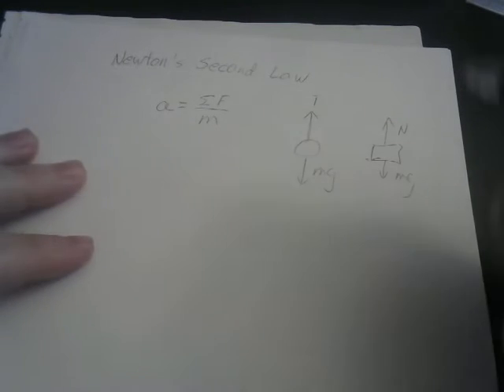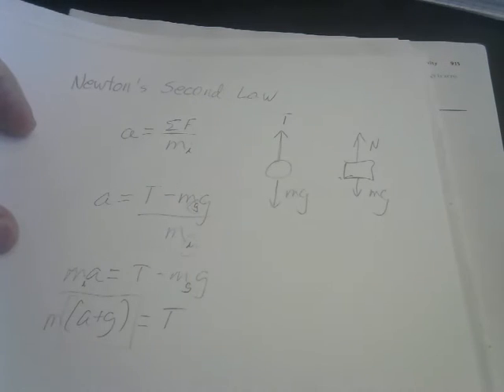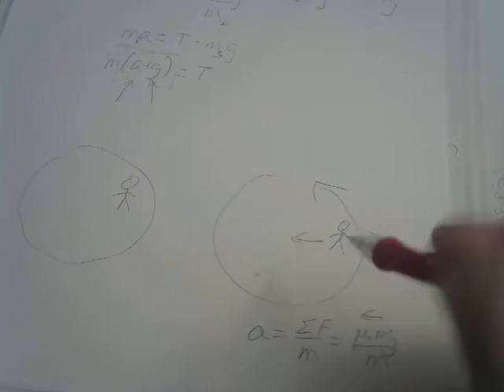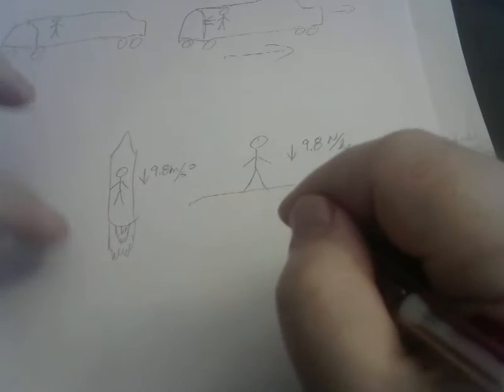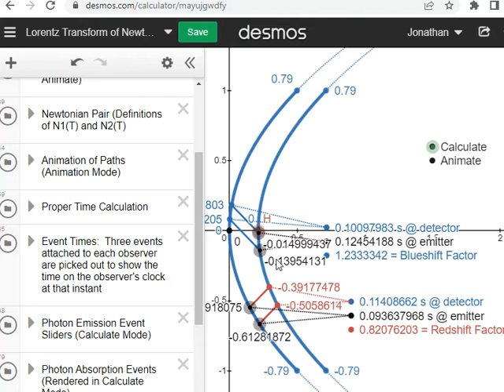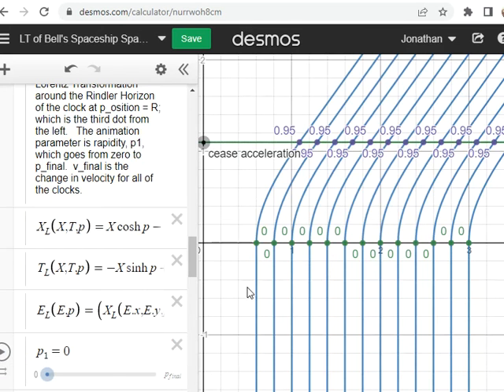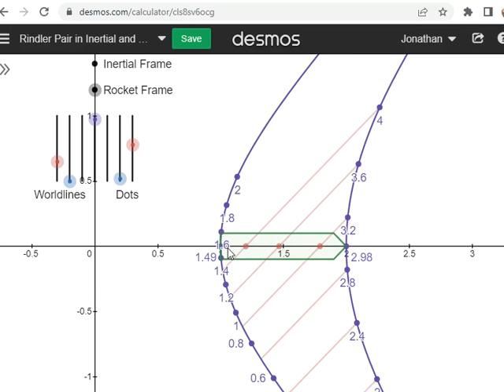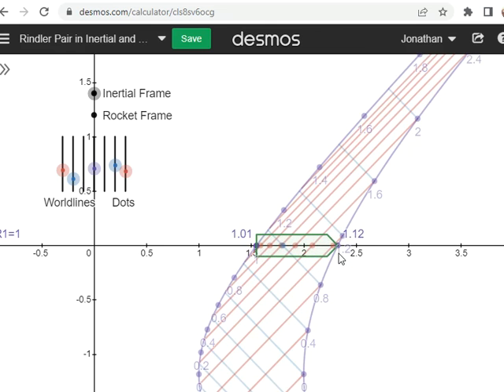26 09 General Relativity